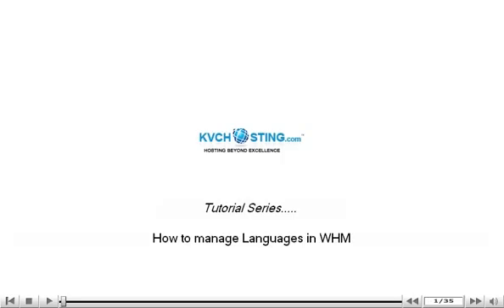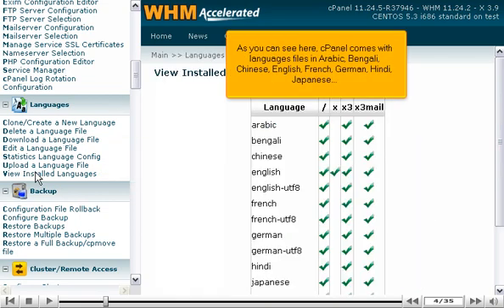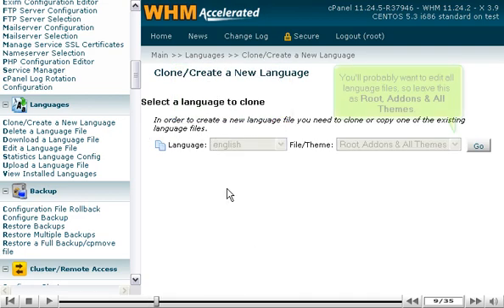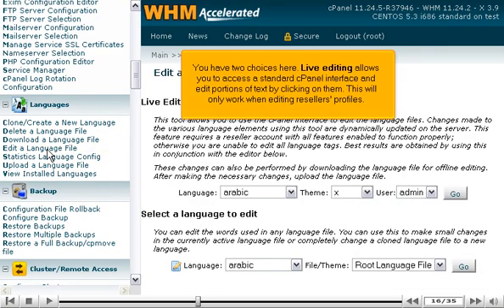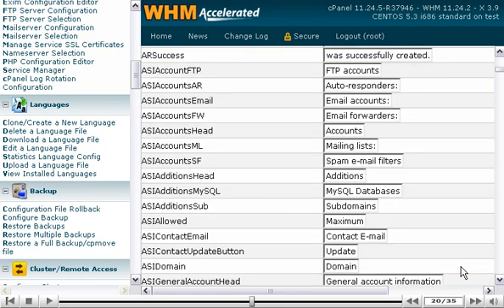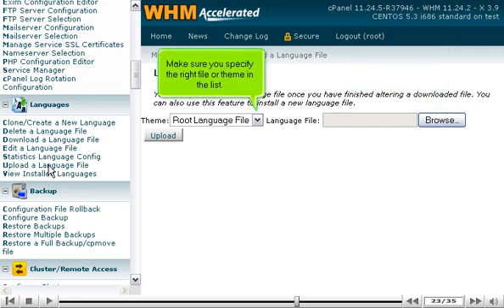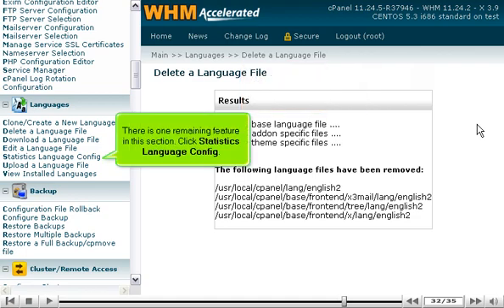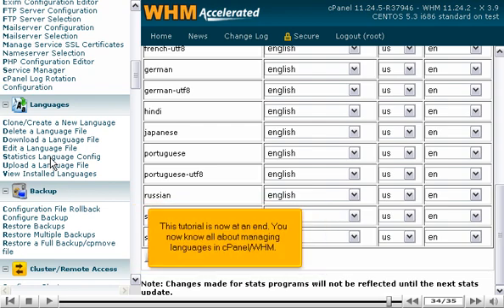How to manage Languages in WHM - WHM Management Tutorials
How to manage Languages in WHM
• Go to Language-View Installed Languages.
• You can find any of the languages for the latest cPanel theme.
• Now, let's create a new language.  Select a language which is to be cloned and the file/theme to be edited. Click on Go.
• Enter the details and when done, click Copy/Clone. The file is created.
• Now, go to Edit a Language File. Enter the language you previously selected, and click on Go.
• Make the desired changes, and click on save, when done. The file is saved.
• Go to the Upload a Language File option. Browse the language file and specify the theme and then click on Upload.
• Now, to download a Language File, click on Download  a Language File. Select the language and change the File/Theme and click on go. A wizard will appear, check the save file tab and click OK.
• Go to Delete a Language File now. Choose the language and pick the correct file or theme, then click go. All the files of that language are deleted.
• One more feature is Statistics Language Config. You can change the language for the statistics program from the table. Click on Save when finished